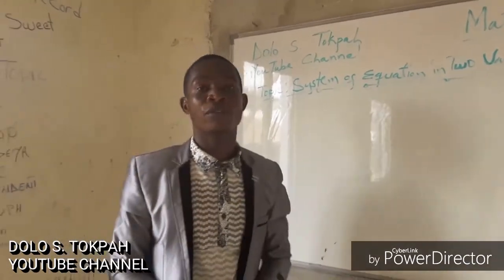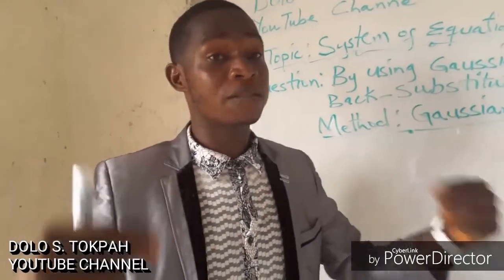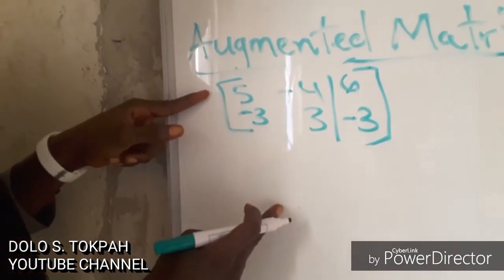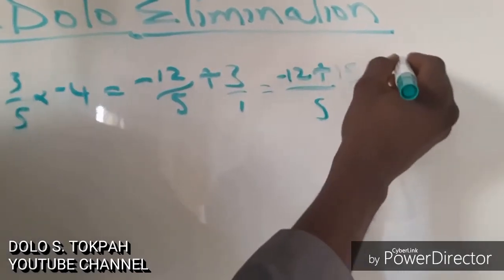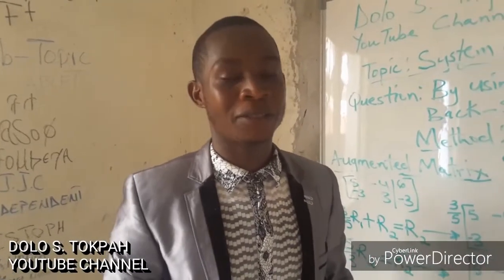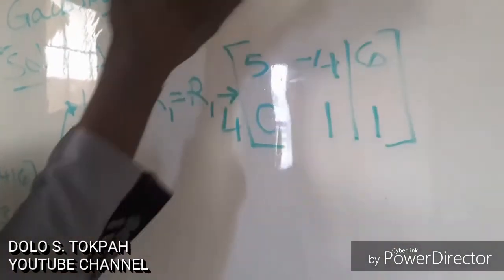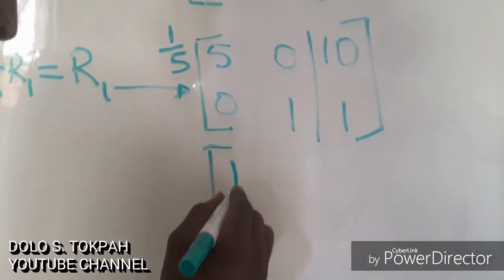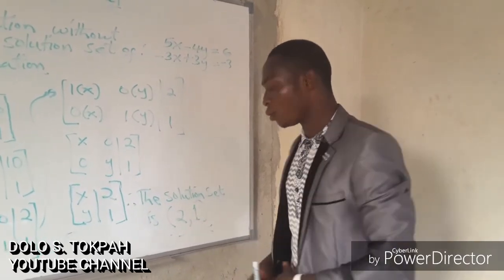Solving System of Equation in Two Variables (Gaussian-Dolo Elimination)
The Gaussian-Dolo Elimination is a method that is use to solve a "System of Equation in Two Variables" problem without Back- substitution. This method is developed by Dolo S. Tokpah, a young Liberian Mathematician and it is name after Carl Fedrich Gauss and Dolo S. Tokpah;    "Gaussian-Dolo Elimination."